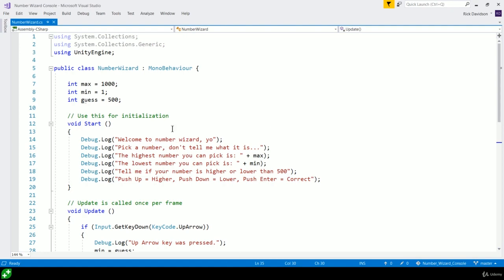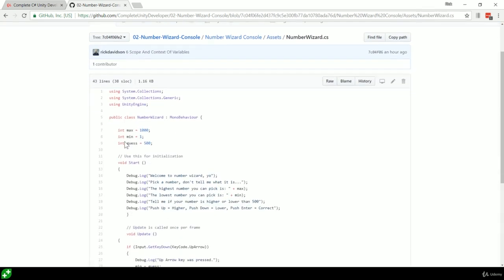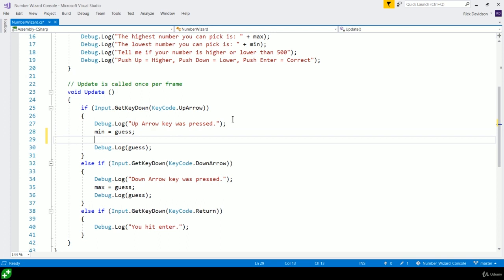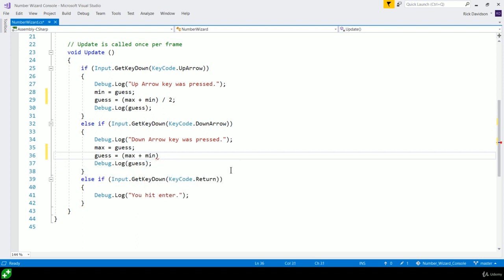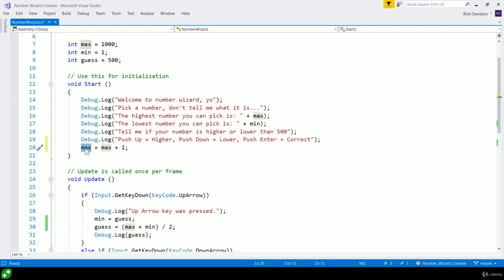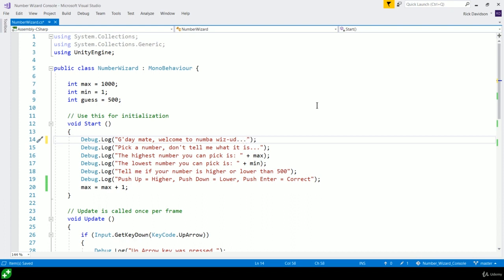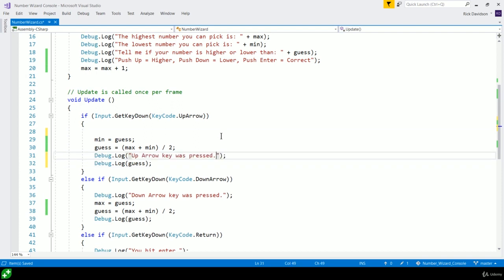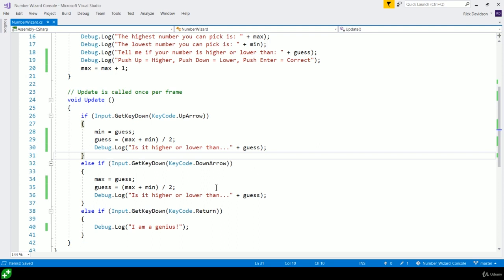How to Make Video Game in Unity - Calculate Guess Variable(E9)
Benefit from our world-class support from both other students, and the GameDevtv team.

   Go on to build several games including:
       ► Glitch Garden: A Tower Defense game with different tower types and enemy types, and a basic resources system;
       ► Block Breaker: A basic “Breakout” style game which introduces Unity’s built in physics engine.

     ►Learn C#, a powerful modern language, from scratch. No prior programming experience is necessary.
     ►Create playable game projects – good for your portfolio, or just for your own sense of achievement.
     ►Transfer your knowledge from this course to .NET, other languages, and more.